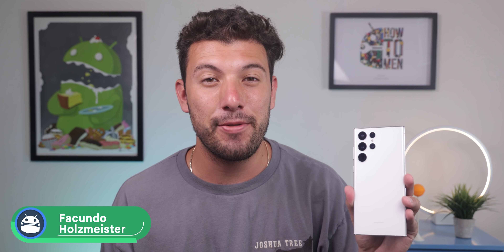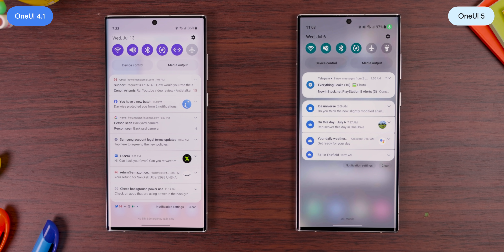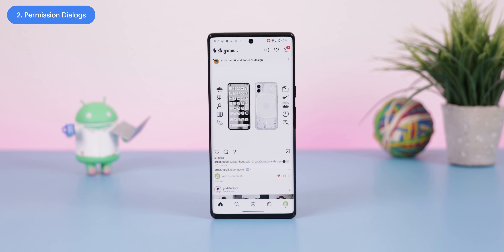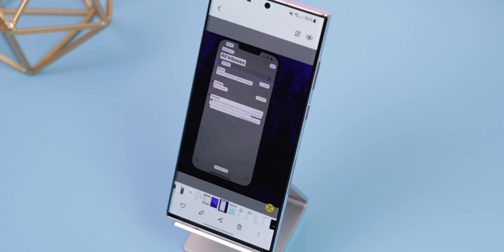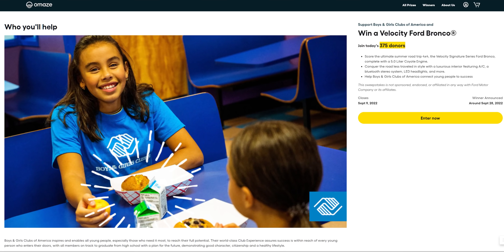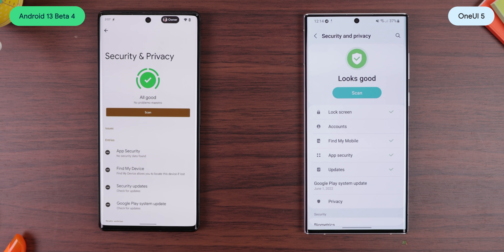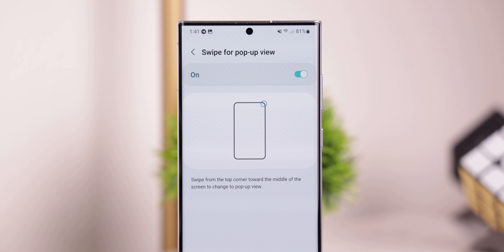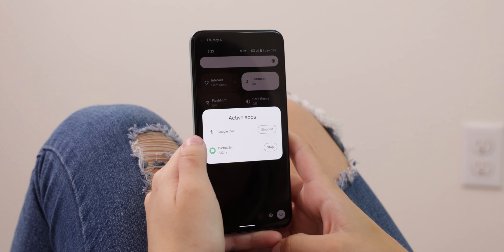Samsung OneUI 5.0 - Top 5 New Features!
for your chance to win an Audi RS E-Tron GT, and support a great cause, the Oscar’s Kids.
OneUI 5 recently got leaked by Max Weinbach over at 9to5Google. In this video, I go over everything that was leaked and discuss my thoughts about Samsung's upcoming Android 13 update. Enjoy!

(Top Supporters: Andrew Brady, Steve Arellano,
The GodFatheR)

Timeline
0:00 OneUI 5 Leakage
0:52 Notifications
1:55 Permission Dialogs
2:54 Text Recognition
4:51 Security & Privacy
5:36 Multitasking Gestures
6:30 Other Changes